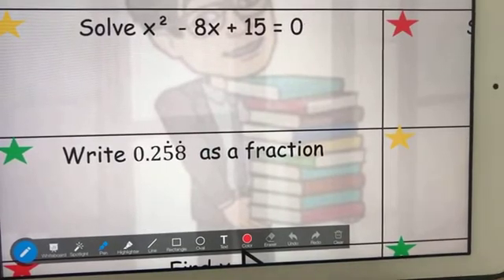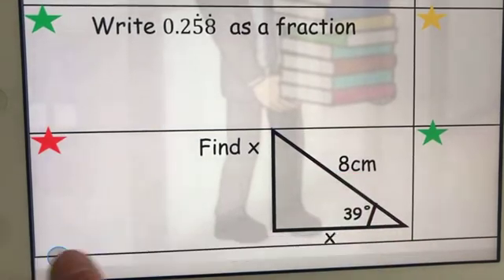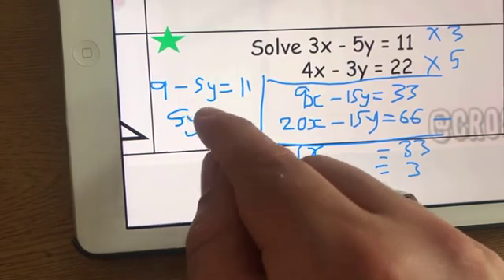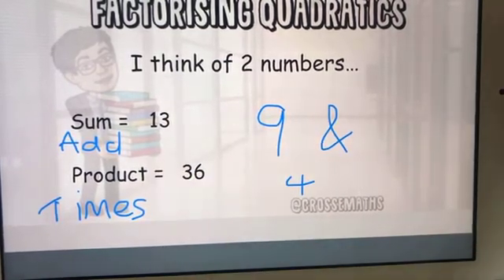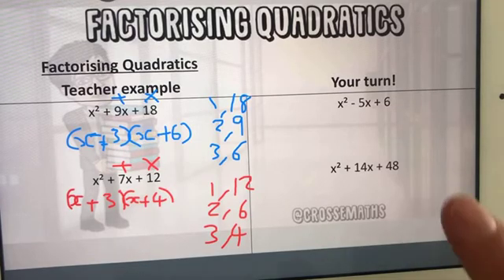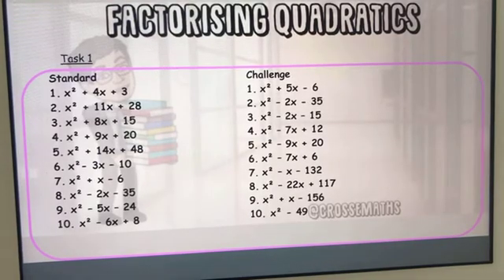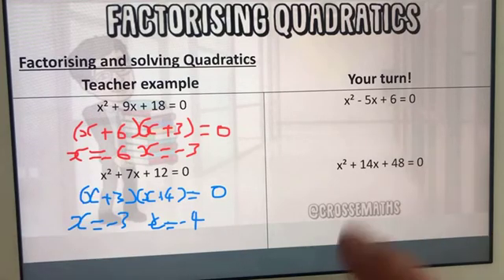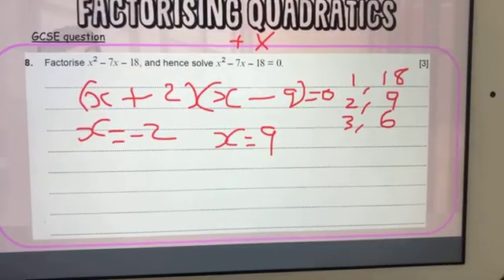CrosseMaths Factorising Quadratics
Higher tier GCSE live lesson